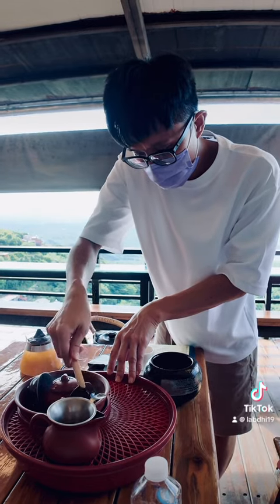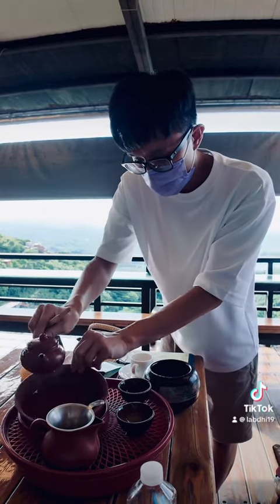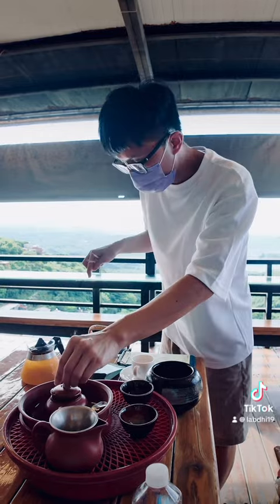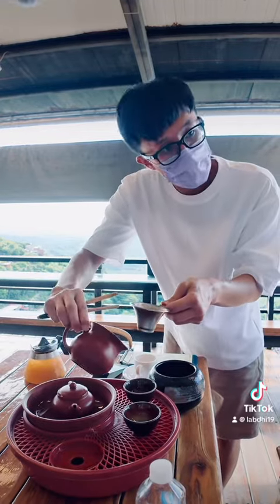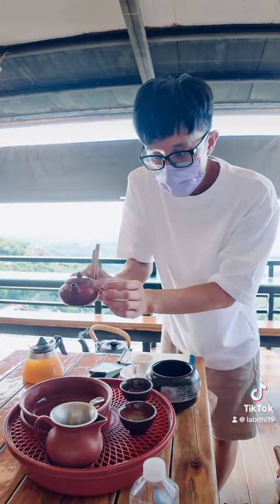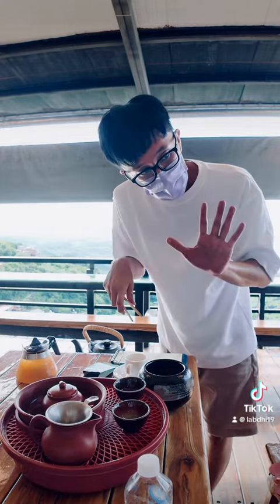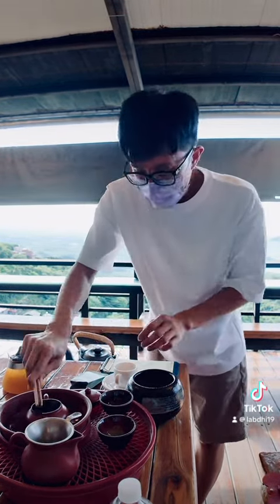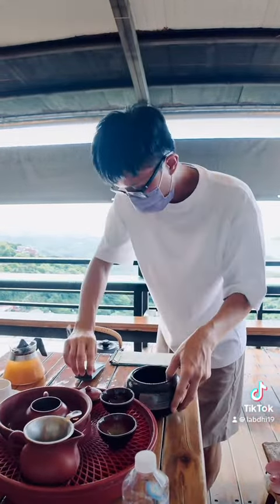A taste of tradition in every sip at Jiufen’s teahouses. 🍵🌿